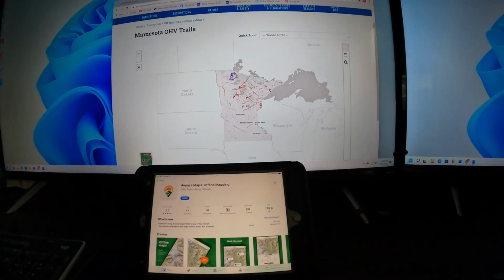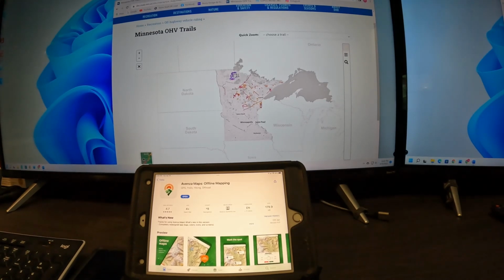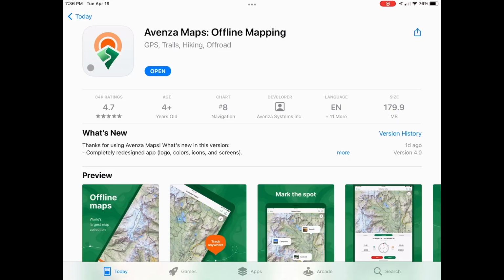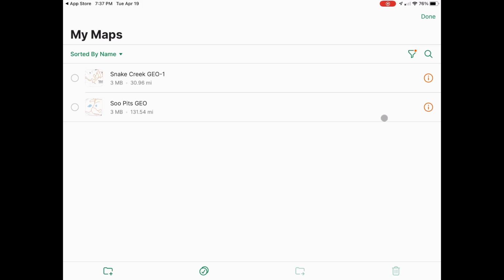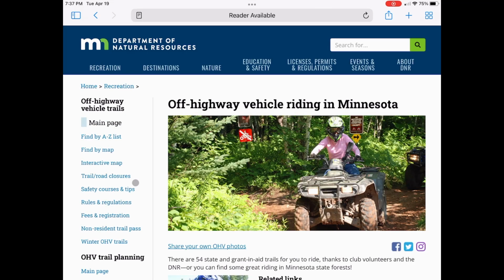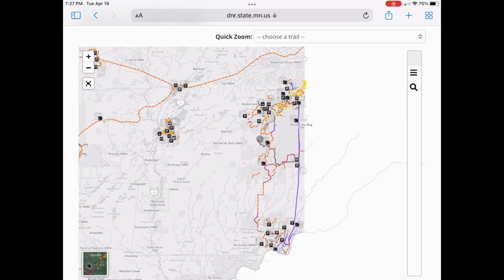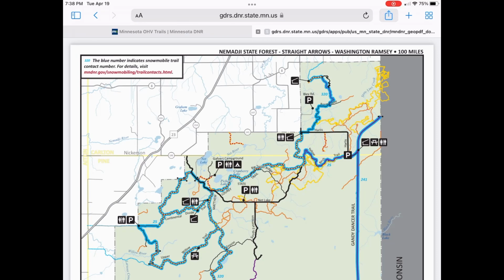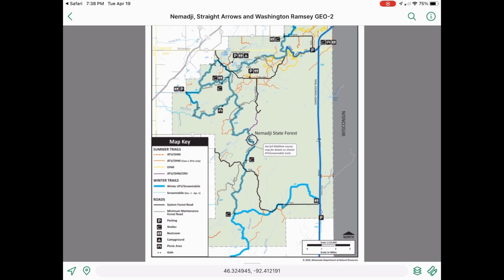How to use Minnesota DNR trail maps. Free app and Free maps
Quick video on how to download and use Minnesota DNR Geo pdf trail maps with Avenza maps.

I also used Avenza maps for Prairie Dog hunting in South Dakota.